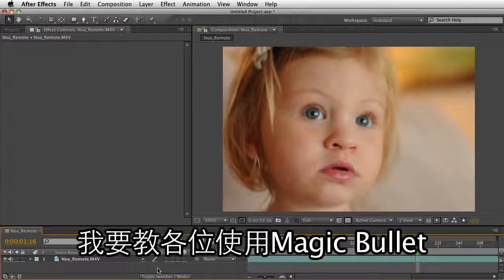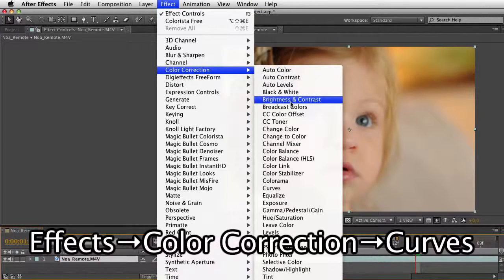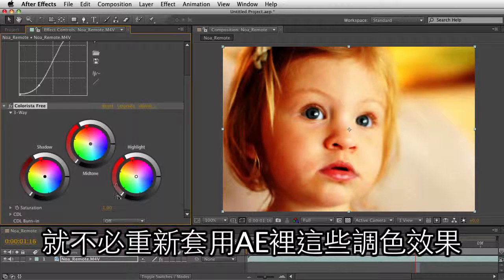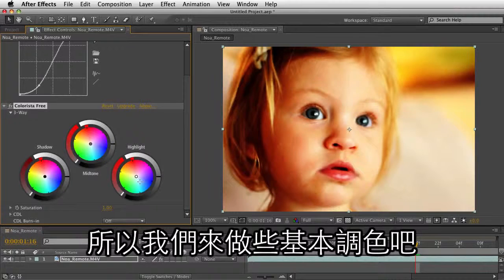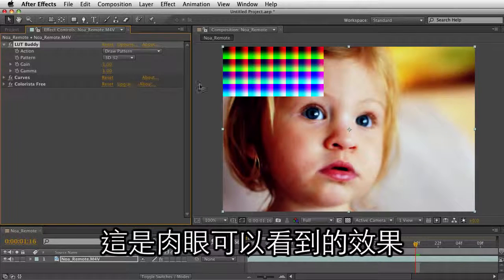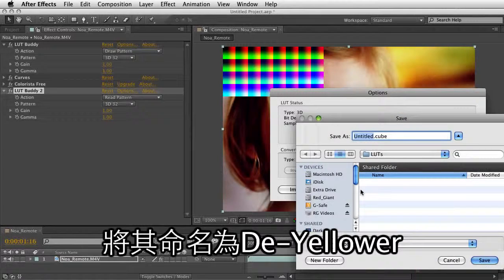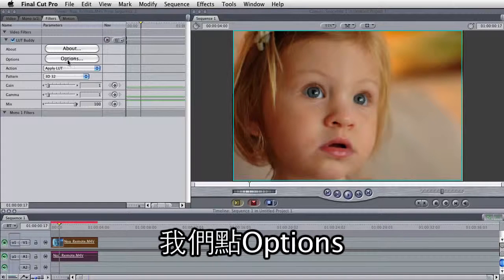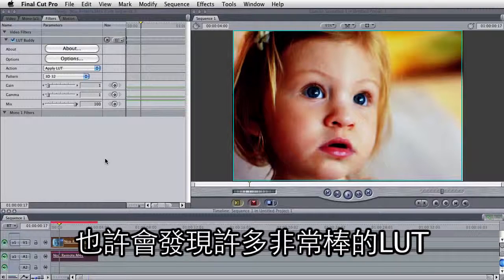Huong dan tao Lut Magic Bullet LUT Buddy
Adobe